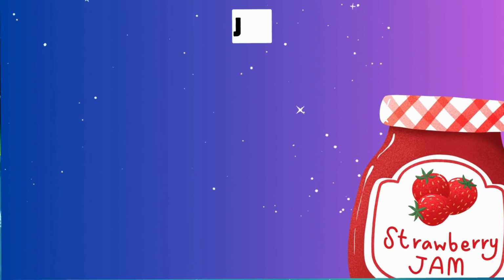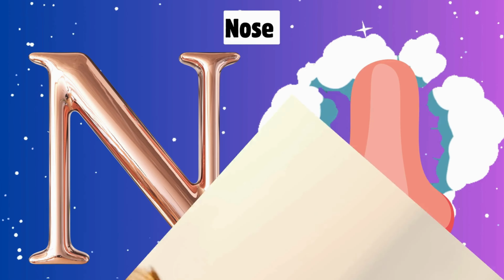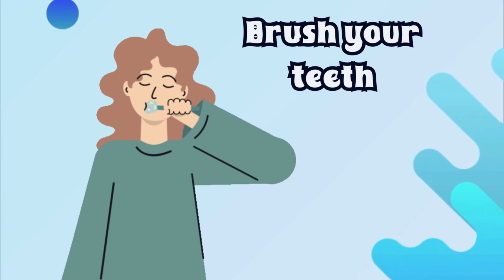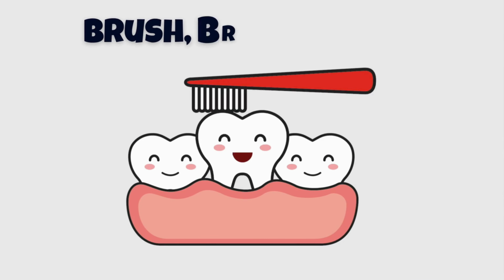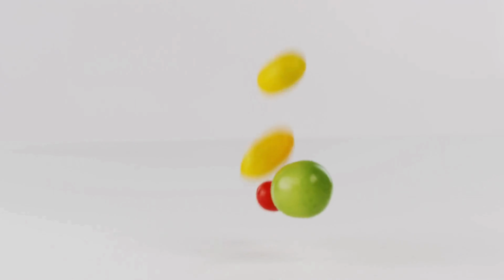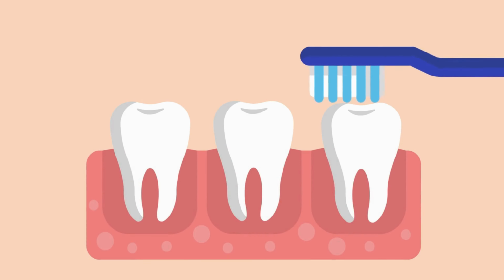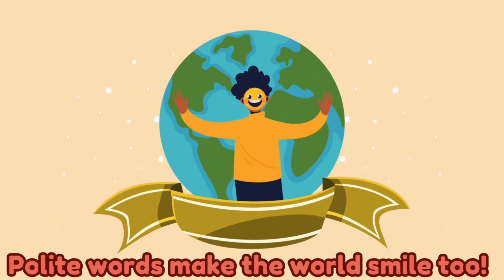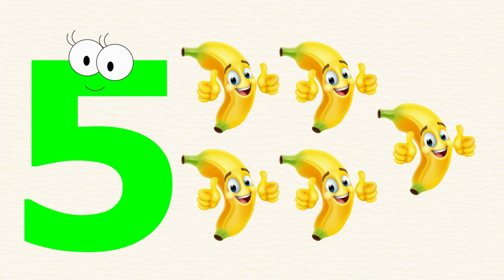🚌 ABC School Song 🎒 | A for Apple 🍎 | Fun Learning A to Z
🎒🚌 All aboard for ABC fun at school!
Join us on a musical ride through the alphabet—from A is for Apple 🍎 to Z is for Zebra 🦓—with this Fun ABC School Song! Packed with catchy tunes, colorful animations, and easy phonics, this video makes learning letters exciting for toddlers, preschoolers, and kindergarten kids.

🎵 What’s Inside:
✅ A–Z Alphabet with Fun Word & Phonics Examples
✅ School-Themed Visuals & Animations 🎒🚌
✅ Easy-to-Sing ABC Song for Young Learners 🎶
✅ Great for Toddlers, Preschoolers & Kindergarten

💡 Why Kids Love It:
✔️ Turns learning ABCs into a fun school adventure
✔️ Builds letter recognition & phonics skills
✔️ Engaging visuals keep little learners hooked

📚 Hop on the ABC School Bus and sing along from A to Z!

►About Boogie Bee;
At  Boogie Bee, we aim to help make learning a fun experience for kids by creating beautiful educational lyrics, and toe-tapping music. Kids will laugh, dance, sing, and play with our videos, learning letters, numbers, animal sounds, colors, and much more while simply enjoying our friendly characters and fun stories.

😃Happy Learning!